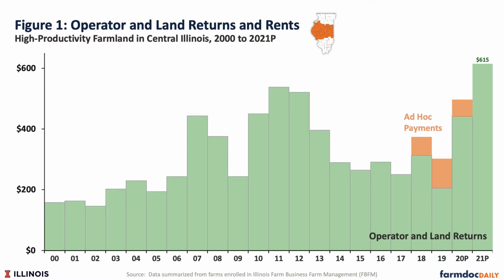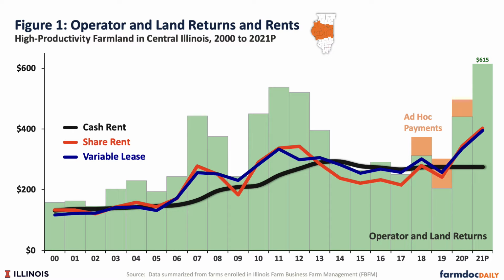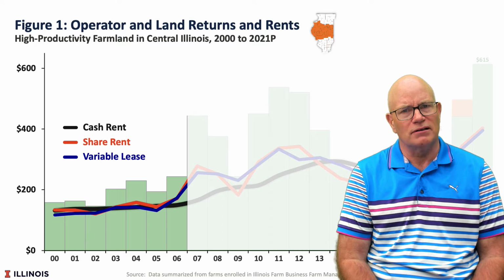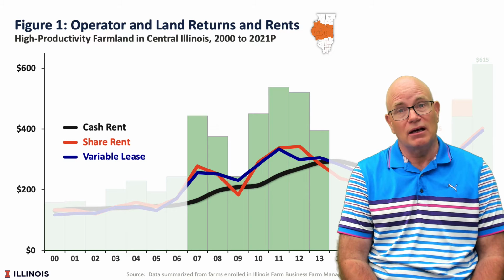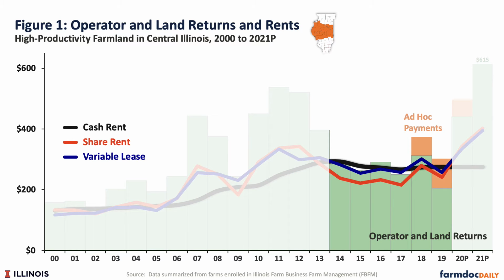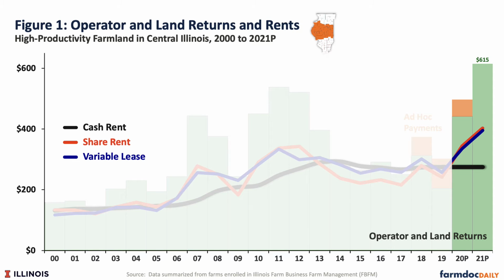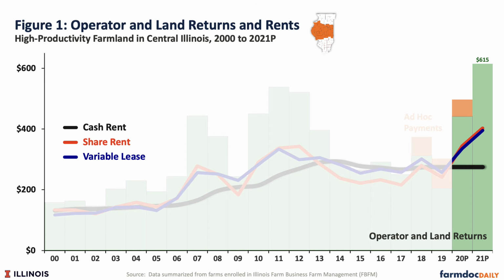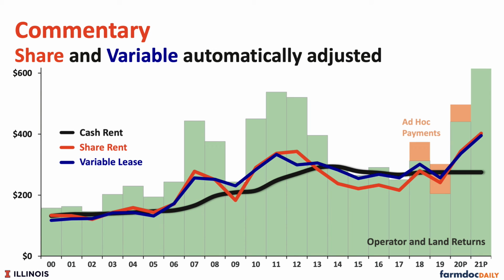Returns to Alternative Leases: Lags in Cash Rents Adjustments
Returns and rent levels for cash rent, share rent, and variable cash arrangements are shown for high-productivity farmland in central Illinois. Historically, changes in cash rent levels lag changes in farmland returns. By design, share rent and variable cash rents adjust more quickly to economic conditions than cash rents. Higher returns in 2020 and projected higher returns in 2021 likely will result in upward pressures on 2022 cash rents. Whether that is warranted is questionable. If aligning rental rates with returns is desired, variable leases can flex to make adjustments in periods of fluctuating agricultural returns.